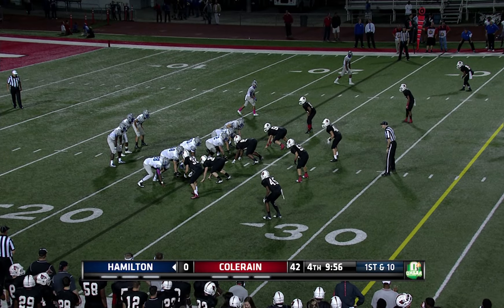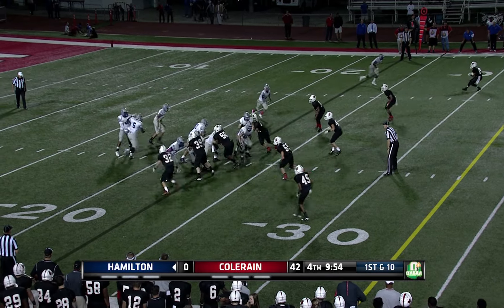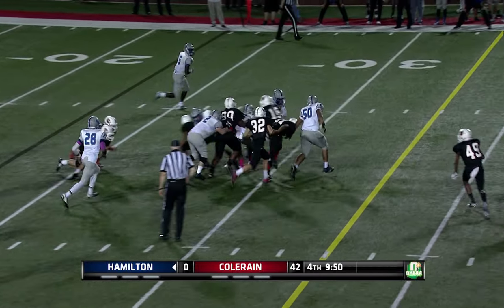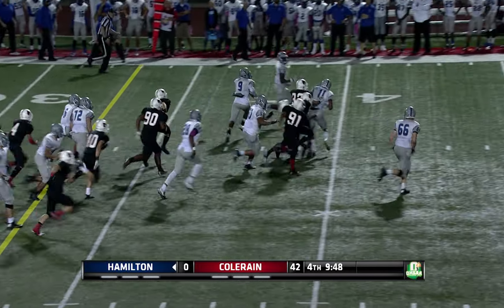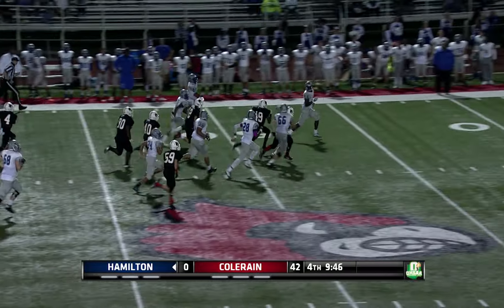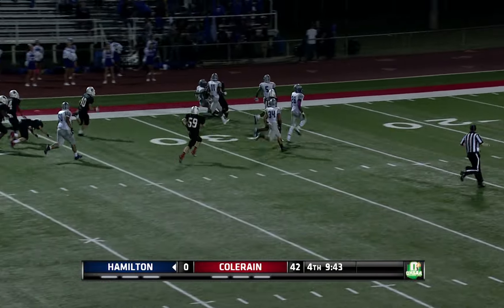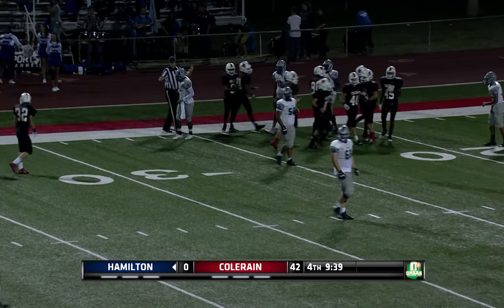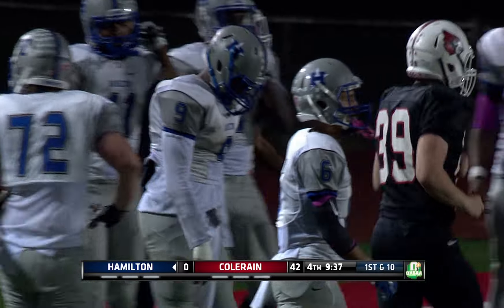Hamilton Eric Jackson nice run TopPlaysOH (TWCSC Ohio)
Hamilton’s Eric Jackson keeps the snap and races around left end for a nice pickup. TopPlaysOH (TWCSC Ohio)